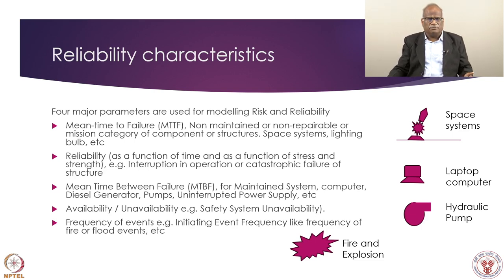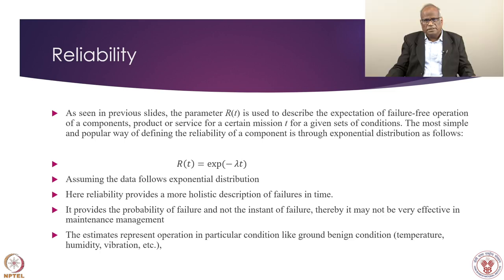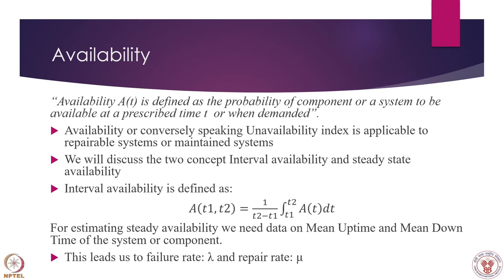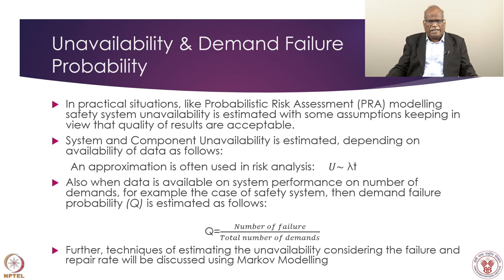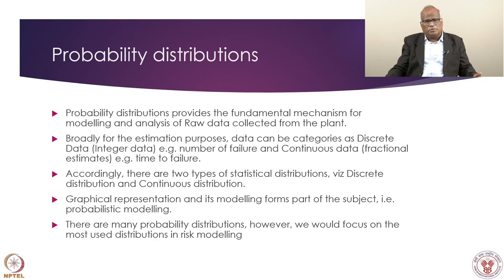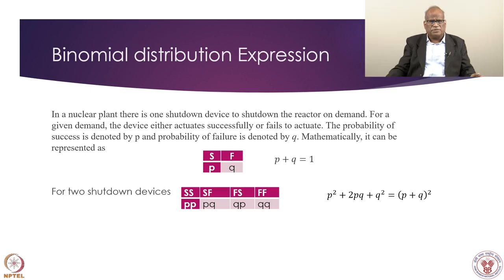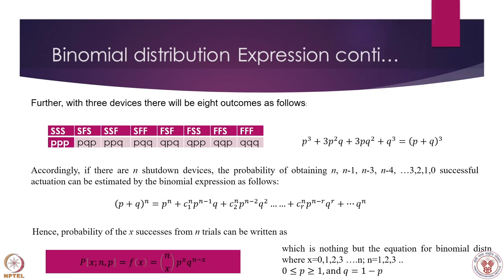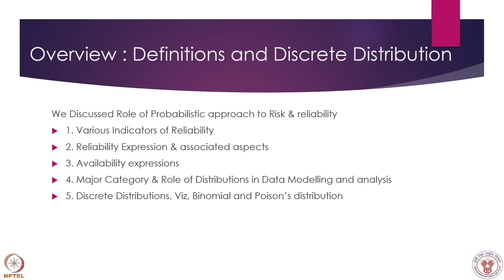Week 2 : Lecture 6: Reliability Characterization and Probability Distributions-Discrete Distribution